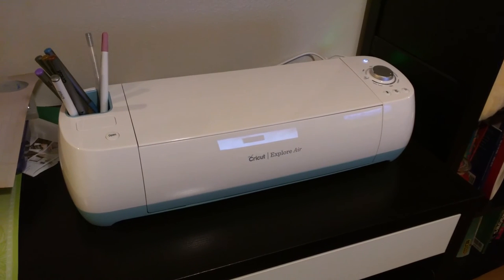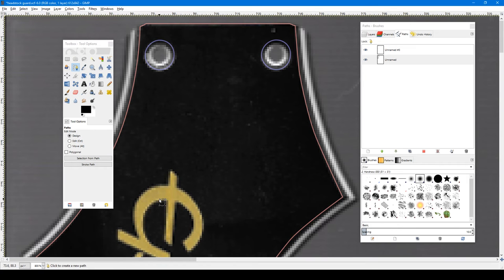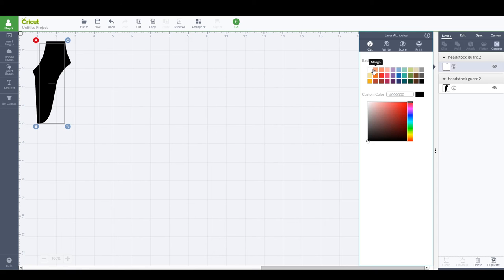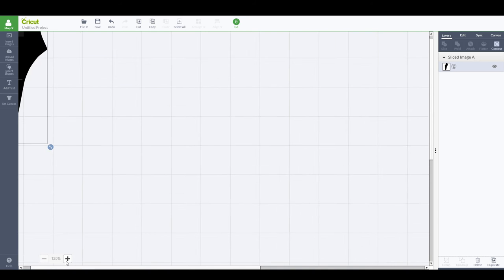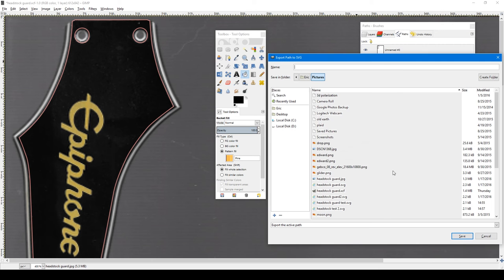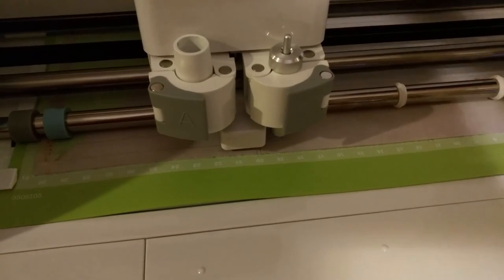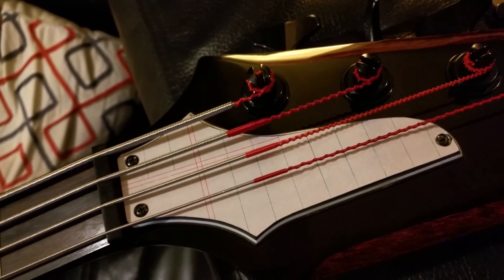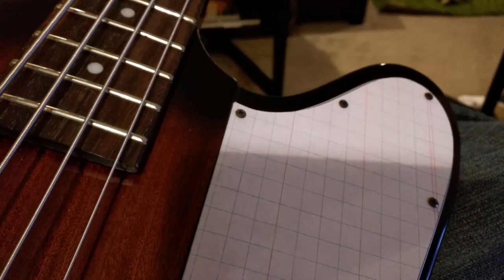Cricut Explore Air Review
In which I talk about my experience using the Cricut to make pick guard covers for a bass guitar, and show you how to get really fast, smooth cuts, in exactly the right size, including shapes that have holes, without necessarily learning Cricut's design software. Then I rant a bit about the intellectual property issues involved.